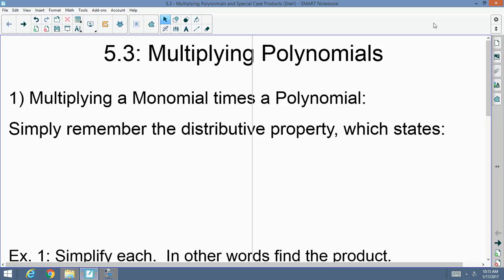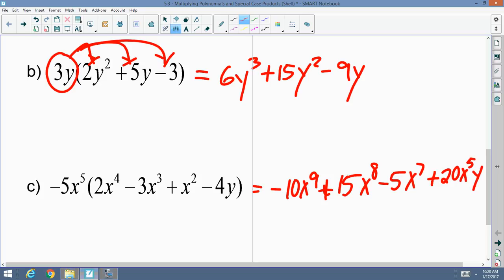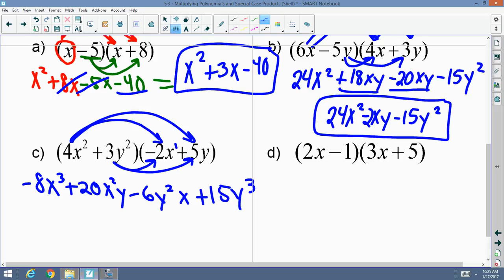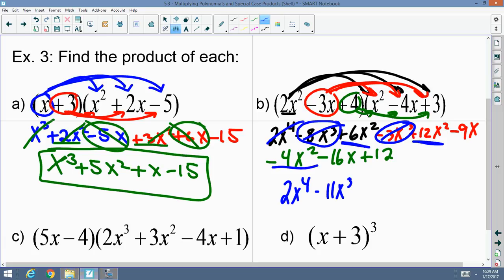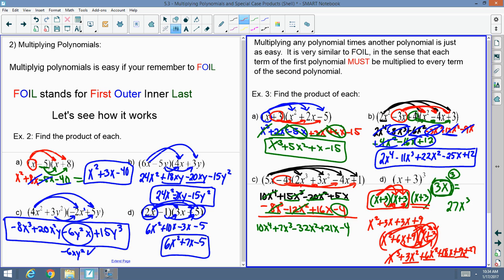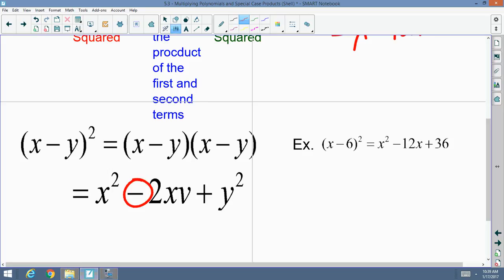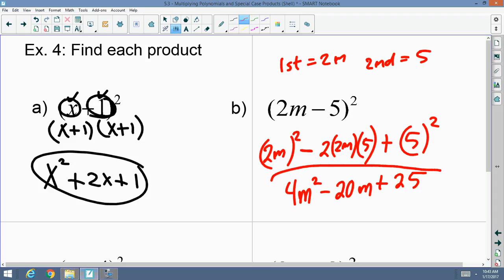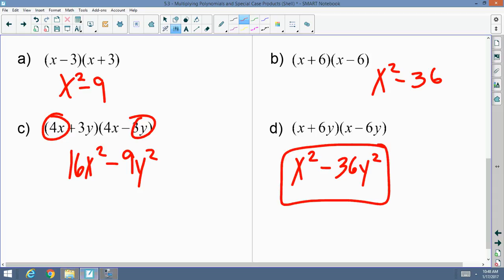Algebra 2 Accelerated: 5.3: Multiplying Polynomials and Special Case Products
Algebra 2 Accelerated: 5.3: Multiplying Polynomials and Special Case Products Lesson Video